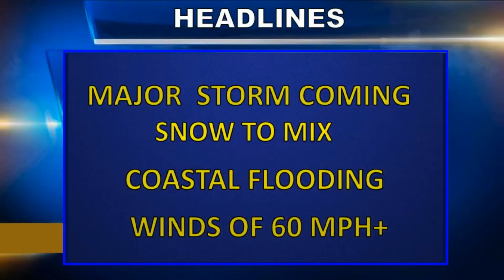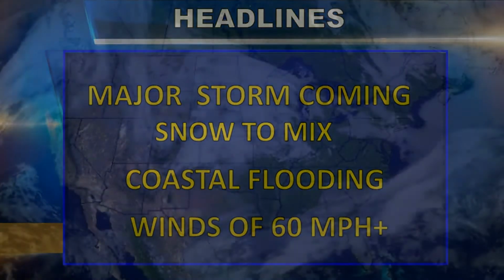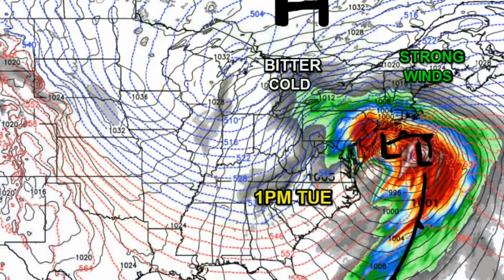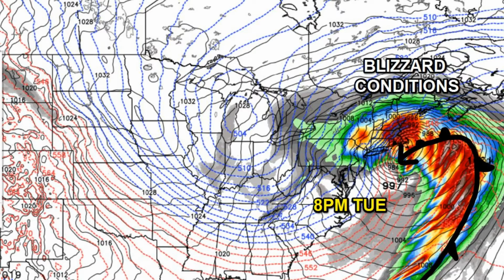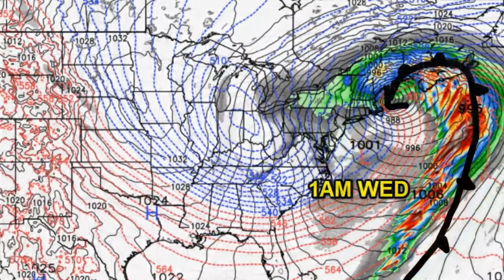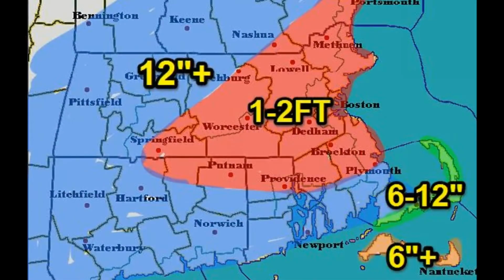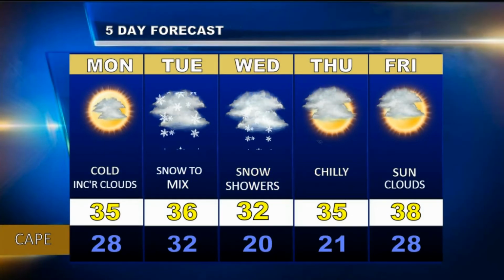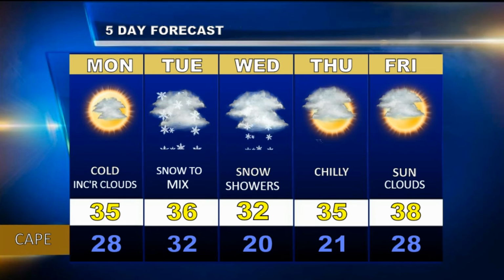Cape Cod Weatherblast Forecast